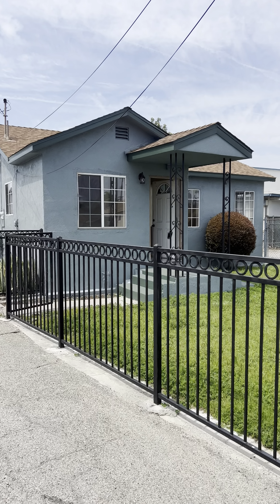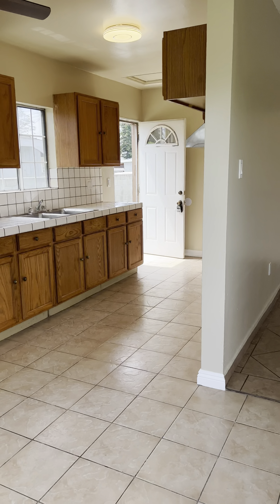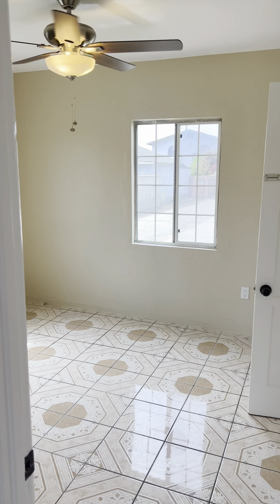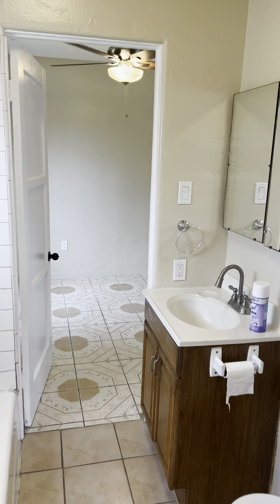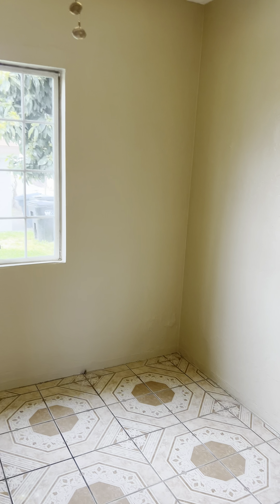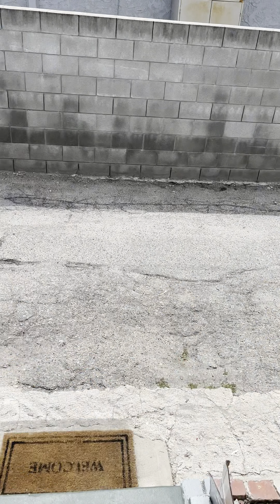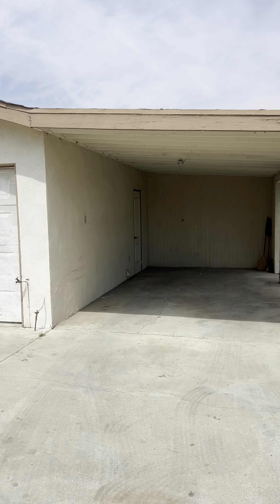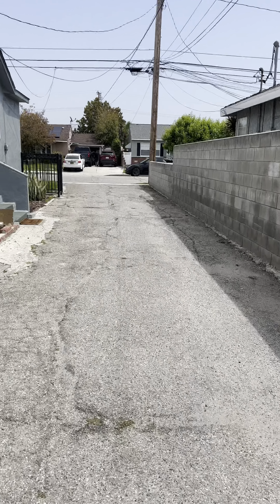3743 Kenmore Ave, Baldwin Park, CA 91706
This lovely, cozy 2-bedroom and 1-bathroom home is in downtown Baldwin Park. Fully remodeled kitchen and bathroom! Brand new flooring throughout the home! Minutes away from the freeway access. Centrally located to nearby amenities, shopping, transportation, restaurants, schools, and churches! New paint, kitchen cabinets and appliances, and new carpets throughout the home. Brand new stove, washer, and dryer hookups included. Enjoy spacious bedrooms and original light fixtures with in-home access to a private garage. Private yard and patio included. Enjoy the privacy of a home and the coziness of a community!